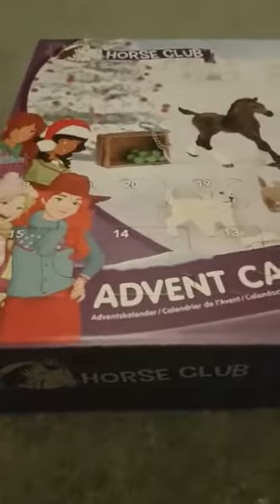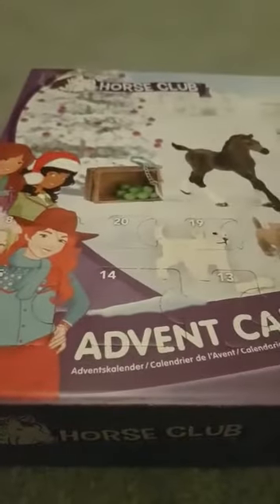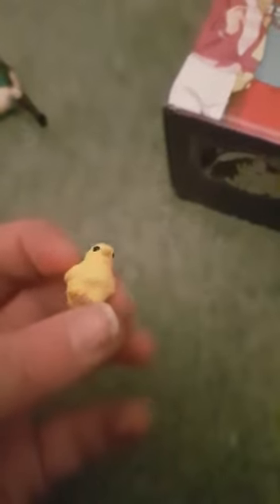Schleich Advent Calendar 2nd!!!!